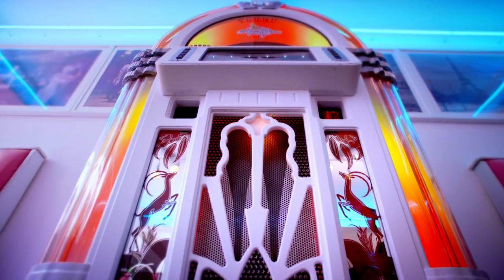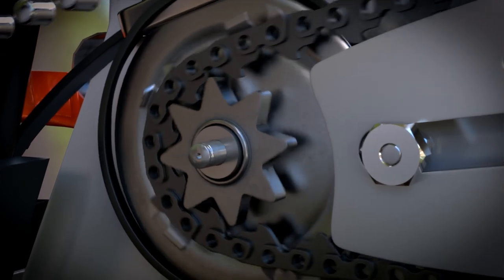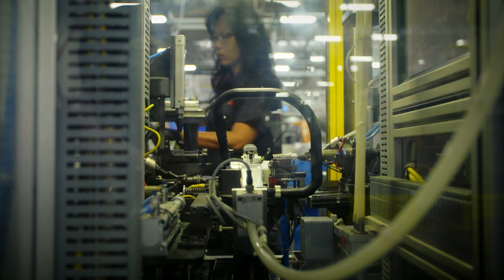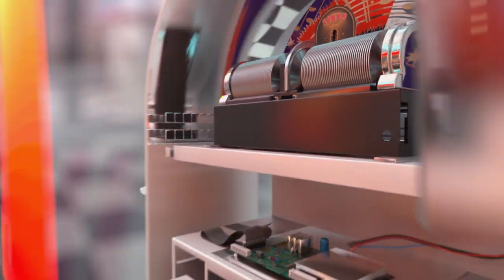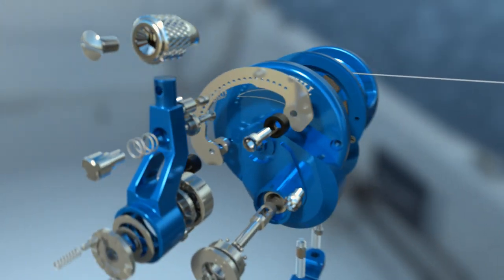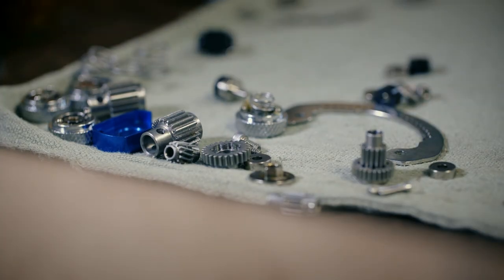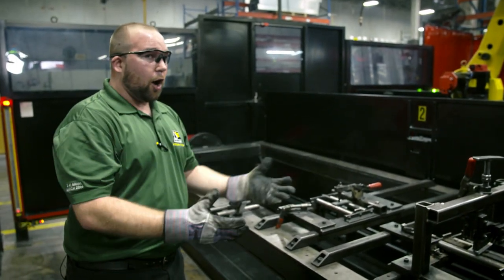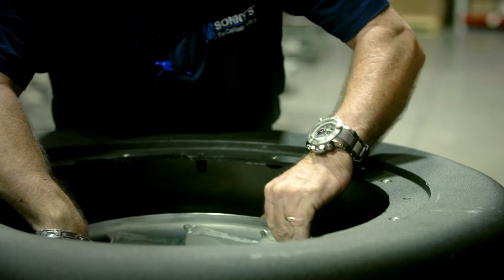How Things Work – Chainsaw | Jukebox | Fishing Reel | Carwash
Have you ever wondered what’s inside the machines you use so often in your daily life?  How does a chainsaw slice through hardwood like a hot knife through butter?  What makes a fishing reel strong enough to pull in the big one?  What gives the iconic jukebox its distinctive sound?  And how is it possible for the automated car wash to clean different sized vehicles better than the human hand?   Using ultra-realistic computer-generated animation, this episode ‘explodes open’ everyday machines into their individual parts, to reveal their secret workings.  Combined with stunning footage from the factories where these objects are designed, built, and tested, this compelling documentary series uncovers the mysteries of machines and how they work.

00:00 Introduction
00:41 Chainsaw
09:17 Jukebox
16:19 Fishing Reel
22:22 Car Wash